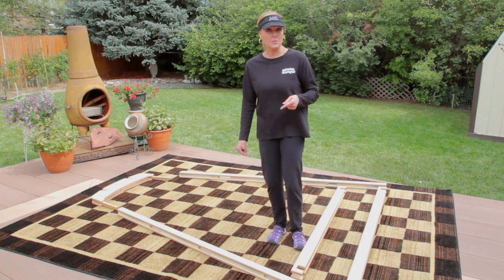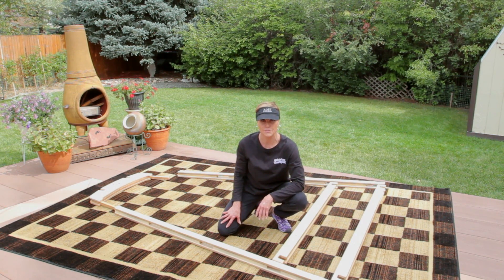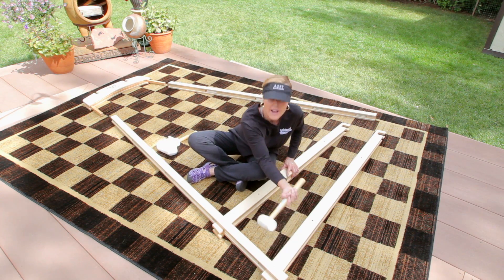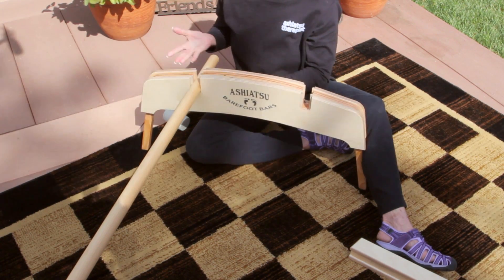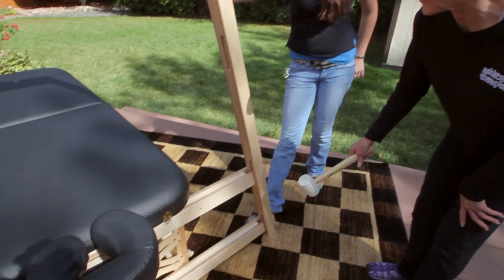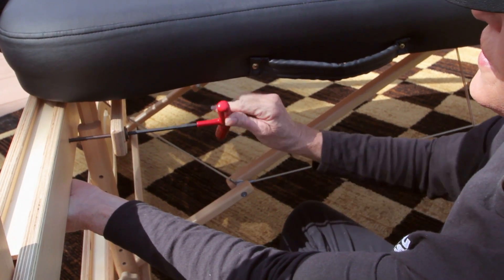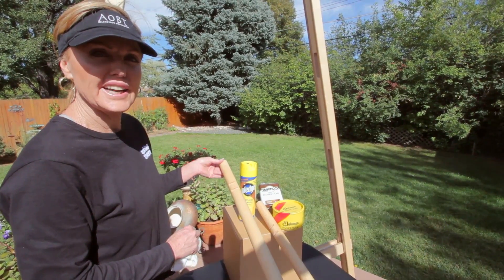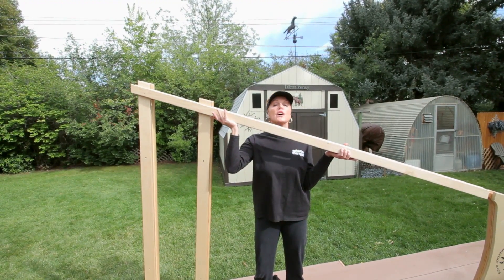Portable bars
This video is about Portable bars